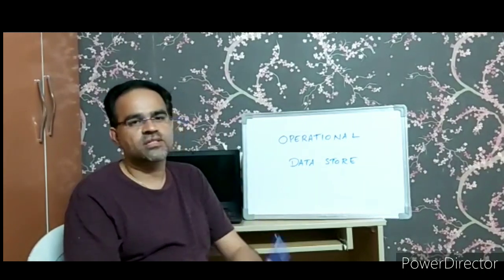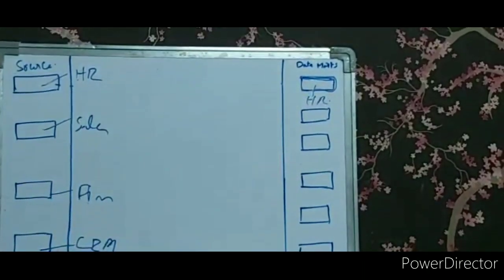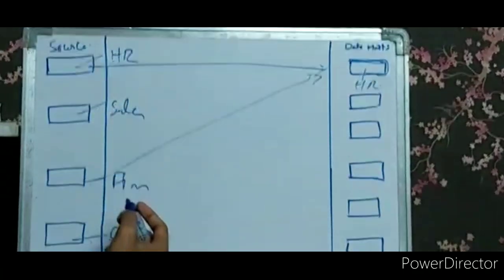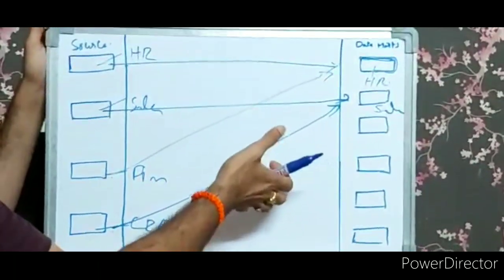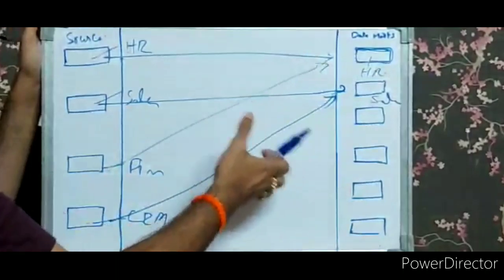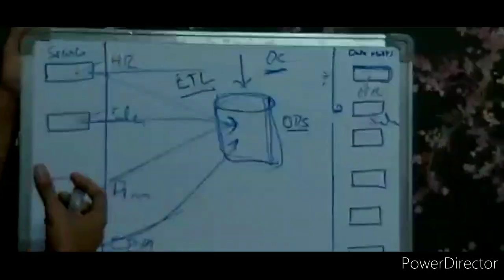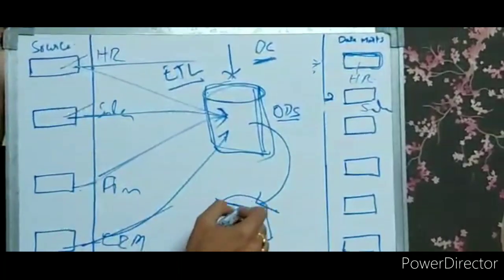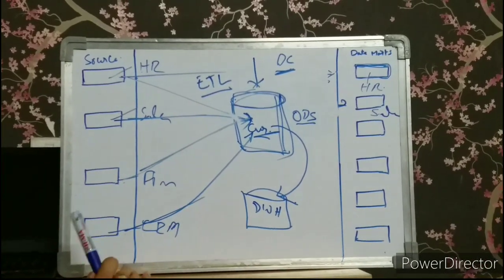Operational data store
Hey friends , in this i will tell you everything about operational data store.